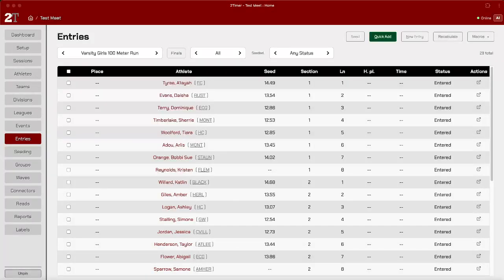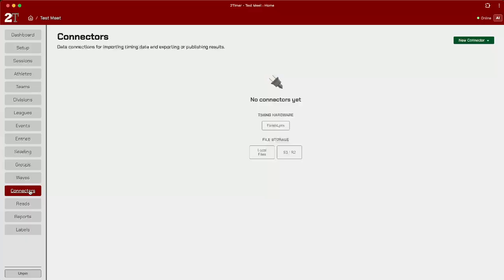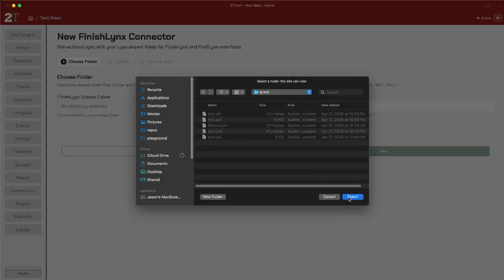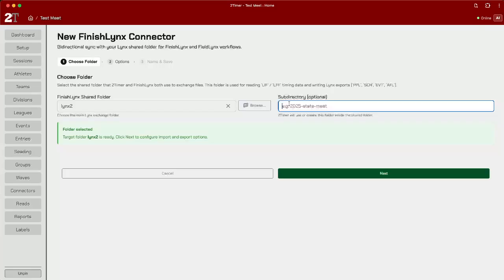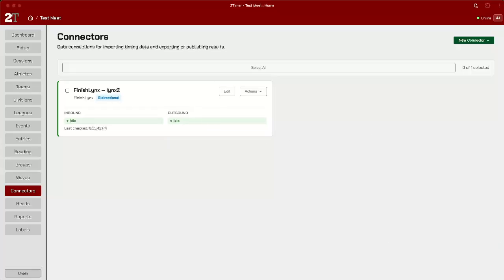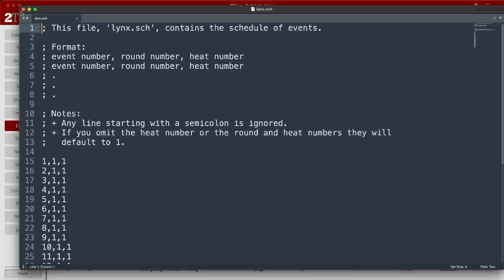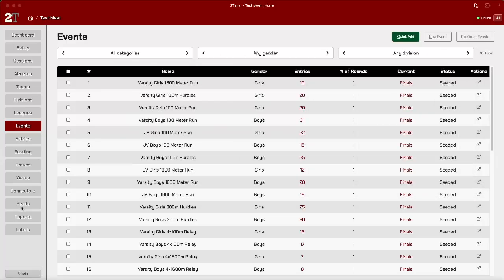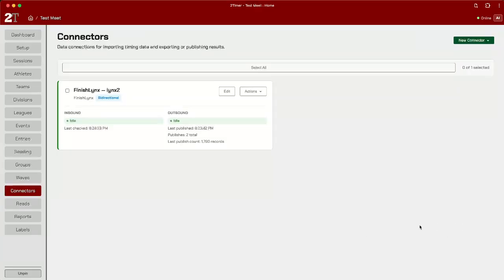Setting up a FinishLynx connector with 2Timer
Connectors allow for incoming and outgoing communication of meet data. FinishLynx (and FieldLynx) is one of the most common in the sport. It's simple to set up, and then changes are automatically picked up (in both directions) when new data is available.